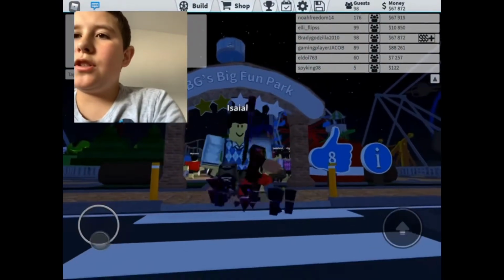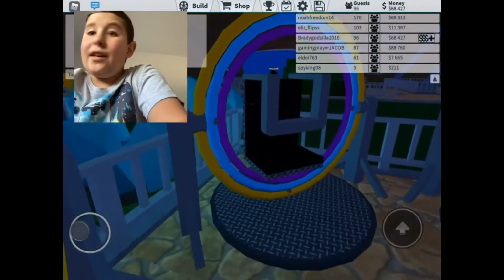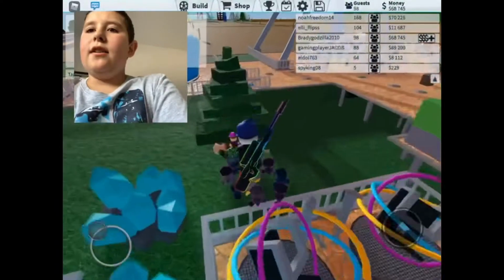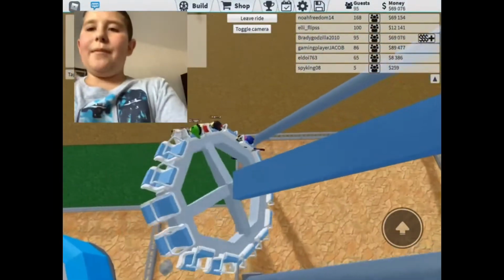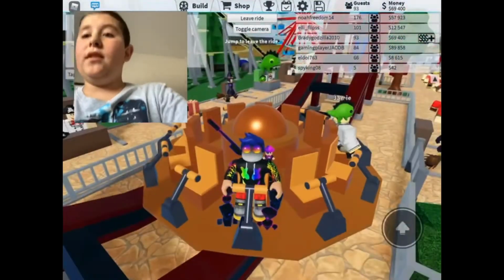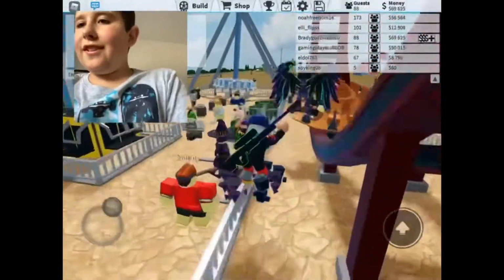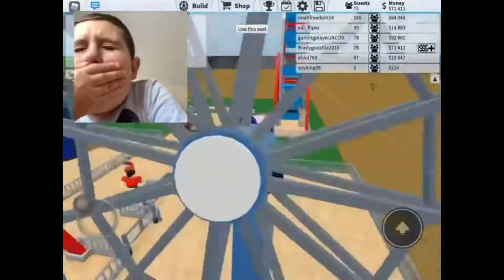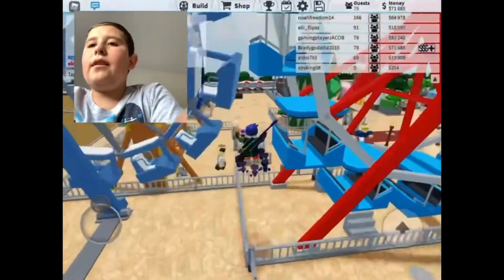Brady Gaming Gameplay Thème Park Tycoon!